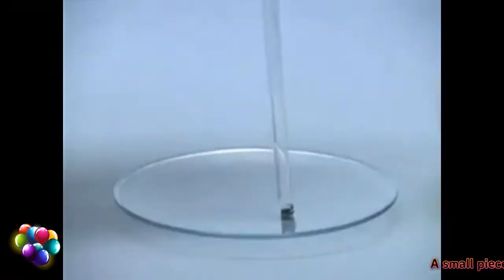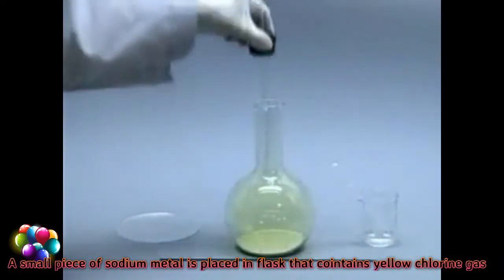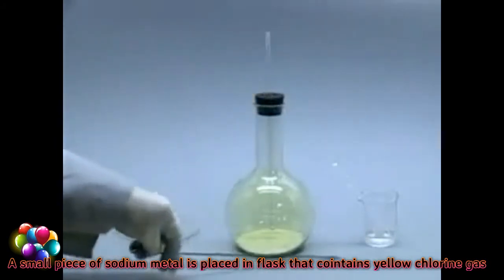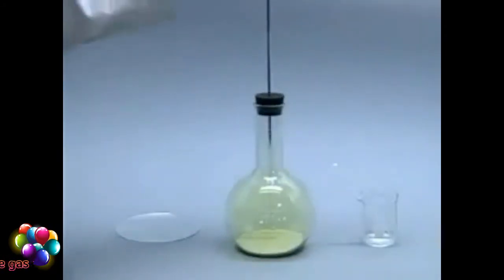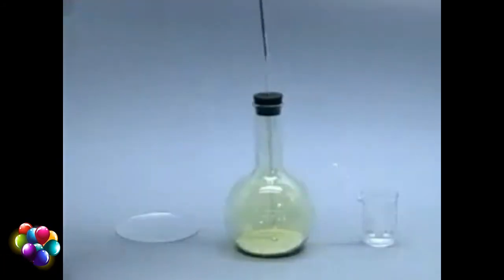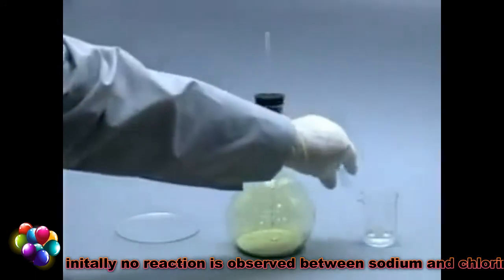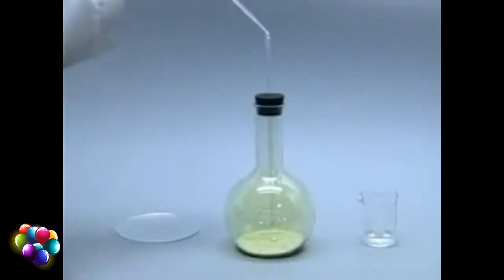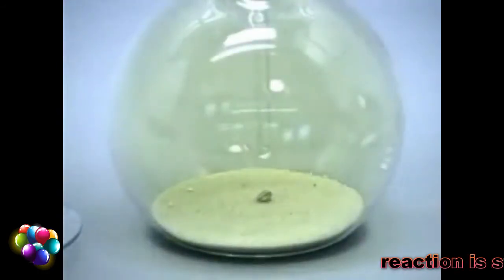Formation of NaCl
The Reaction between Sodium and Chlorine.

Chlorine has 7 electrons in its outer shell.
It is in group 7 of the periodic table.

When an atom of chlorine reacts it will gain one electron from
sodium. The outer shell of chlorine will then have 8 electrons
and be full. The chloride ion will have an extra electron
and therefore an extra negative charge